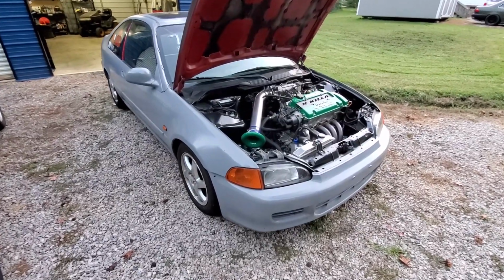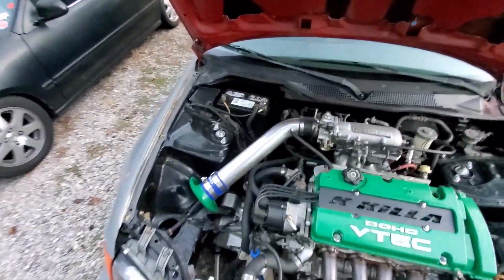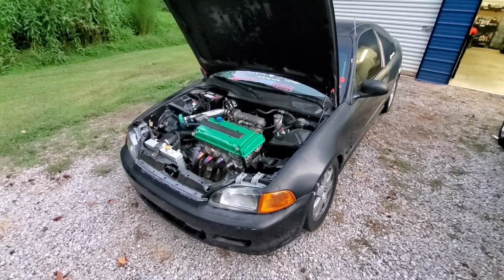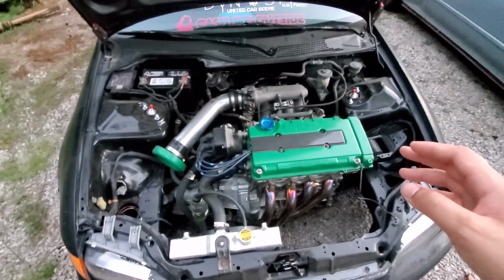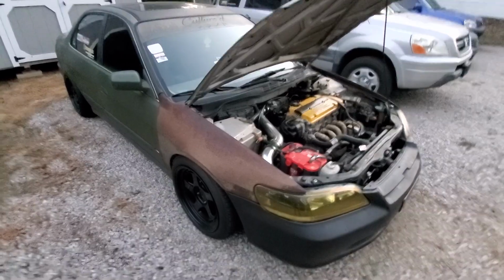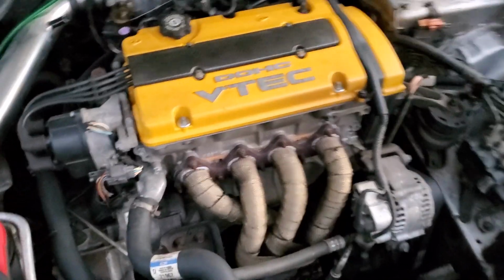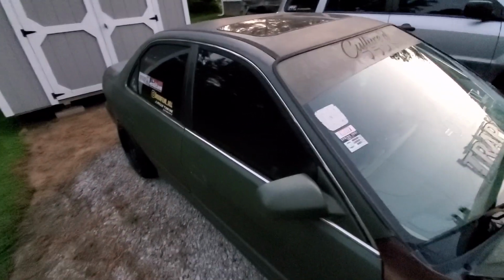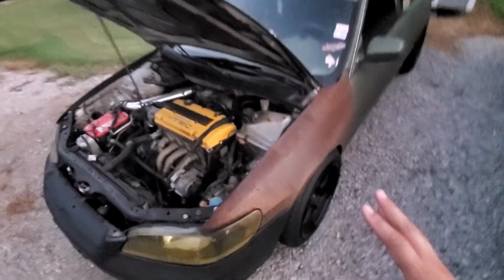I SOLD MY CAR FOR THIS?! | Turbo Sleeper Honda Ready For The Dyno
Guys we are so close to ripping the turbo honda on the dyno!